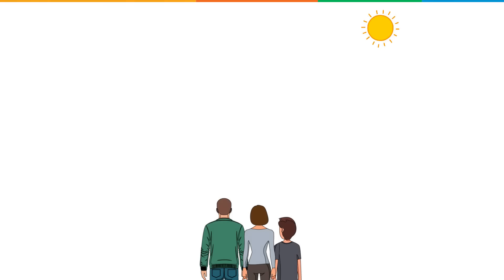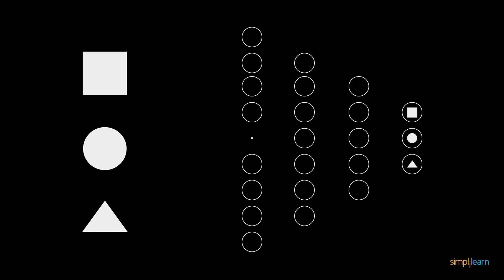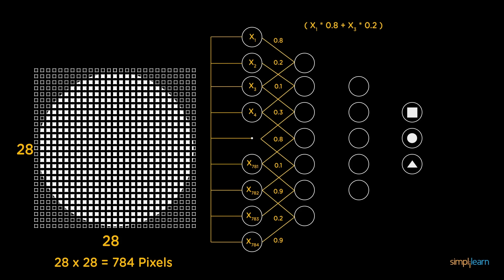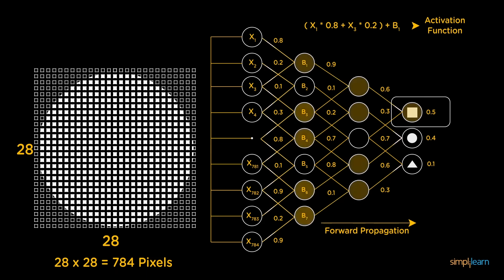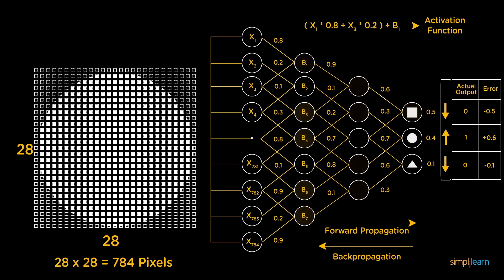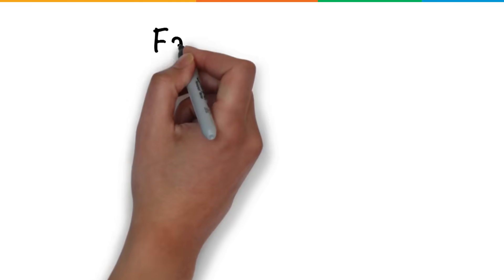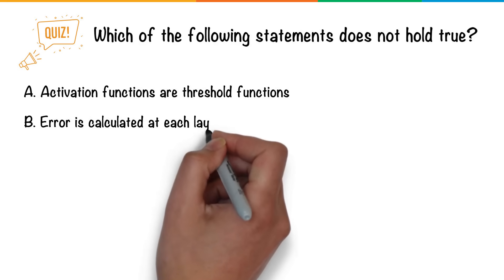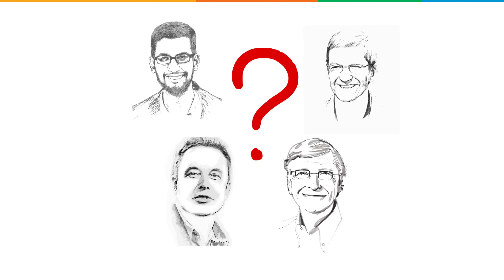Neural Network In 5 Minutes | What Is A Neural Network? | How Neural Networks Work | Simplilearn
"️🔥 Professional Certificate in AI and Machine Learning by Simplilearn in collaboration with Purdue University
️️🔥 Applied Generative AI Specialization by Simplilearn, delivered by Simplilearn in collaboration with Purdue University

This video on What is a Neural Networkdelivers an entertaining and exciting introduction to the concepts of Neural Network. We will learn the different layers present in a Neural Network and understand how these layers process data. We will get an idea of the different parameters used in a Neural Network such as weights, bias, and activation functions. We will also understand how to train a Neural Network using forward propagation and then adjust to the errors in the network using the backpropagation method. This video also covers a few popular Neural Network applications. Now, let us jump straight into learning what is a Neural Network.

0:00 What is a Neural Network?
0:33 How Neural Networks work?
03:43 Neural Network examples
04:21 Quiz
04:52 Neural Network applications

Don't forget to take the quiz at 04:21

✅ Key Features
- Add the IBM Advantage to your Learning
- 25 Industry-relevant Projects and Integrated labs

✅ Tools Covered
- ChatGPT
- Flask
- Matplotlib
- django
- Python
- Numpy
- Pandas
- SciPy
- Keras
- OpenCV